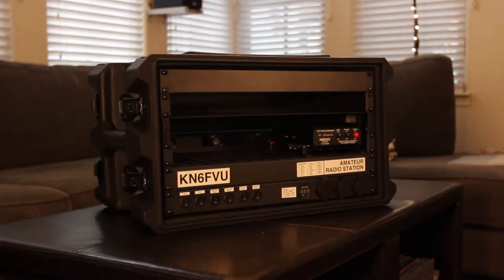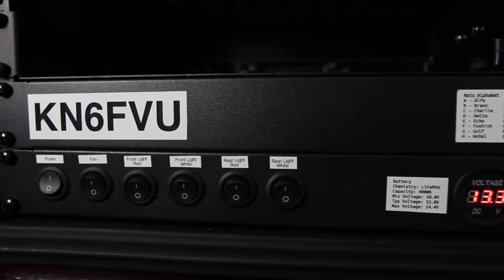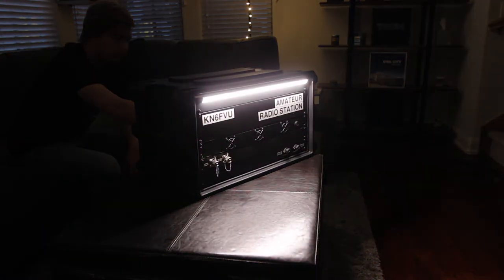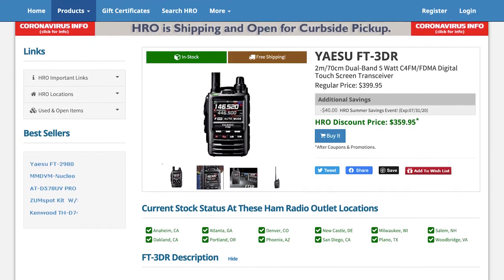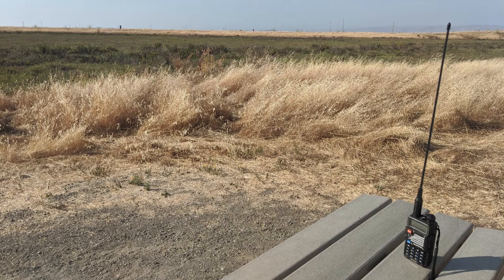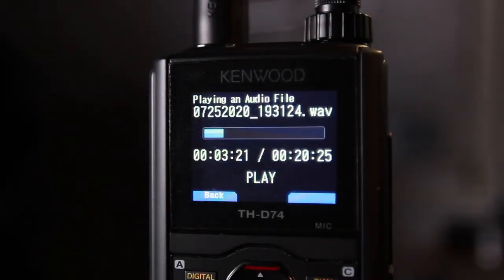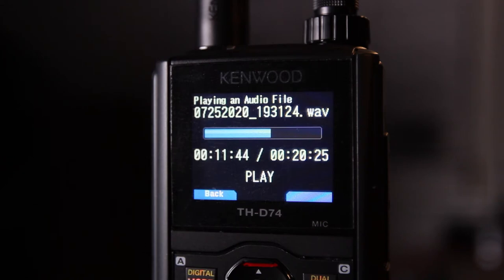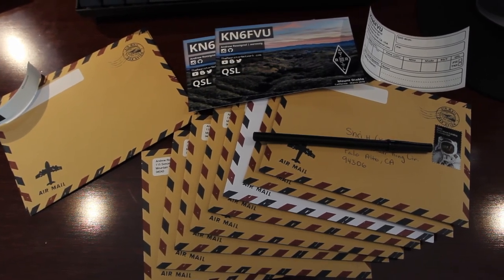Amateur Radio from 2900ft. on Mount Diablo | 146.520MHz FM Simplex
Follow along as I operate my amateur radio station from Mount Diablo at 2900ft. In this video I show you a portable station that I have been working on and some of the contacts that I was able to make.

0:00 - Intro
0:10 - Starting with Baofengs
0:48 - Building a Portable Rig
1:00 - Batteries and Charging
1:39 - Radio Components so Far
2:06 - Kenwood TH-D74 vs Yaesu FT-3DR
2:44 - Mobile Antenna
3:28 - Contacts from Mount Hamilton
5:24 - QSL Cards
5:41 - Next Steps

Credits:
Thanks to Alex for returning my call more than 30 miles away for the first test and sending a photo from the receiving end.

Thanks for the great music!